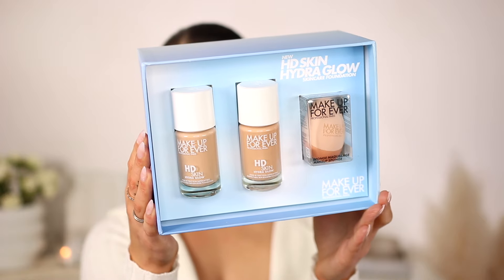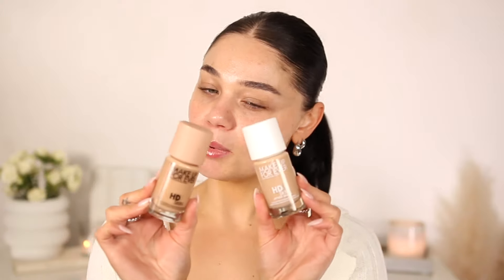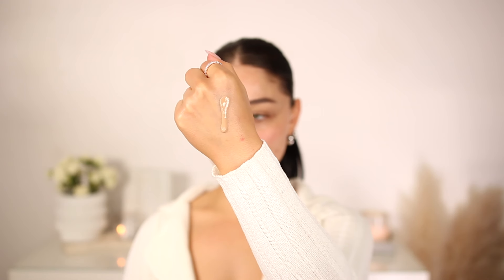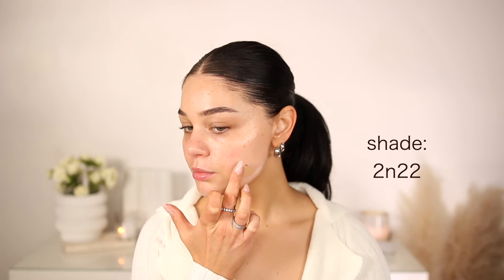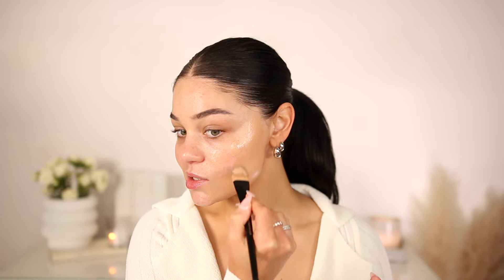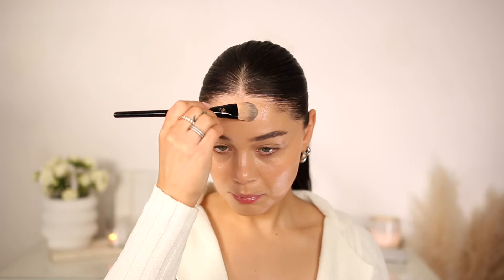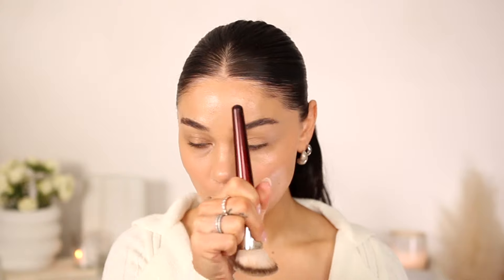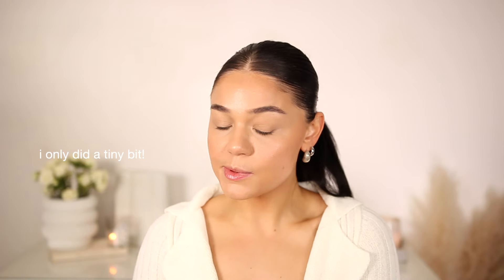NEW MAKEUP FOREVER HYDRA GLOW FOUNDATION…omg✨👀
hi loves! trying out the new muf hydra glow foundation today - are you going to picking it up?
love it!!

▷ HD foundation $47
shade 2n22

bk beauty brush

MODA BRUSHES
Code ‘ BLISSFUL ‘

OFRA COSMETICS
‘ BLISSFUL ‘

SIGMA
‘ BLISSFULBRII ‘

❤ S O C I A L S ❤
FAQ  ⇢
Camera I Use: Canon 70D
Lens I use

XO